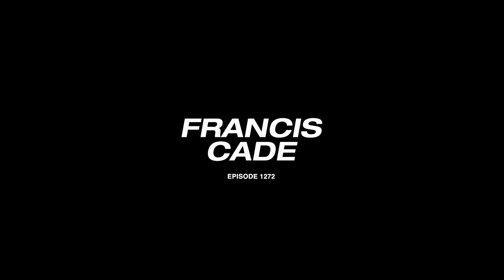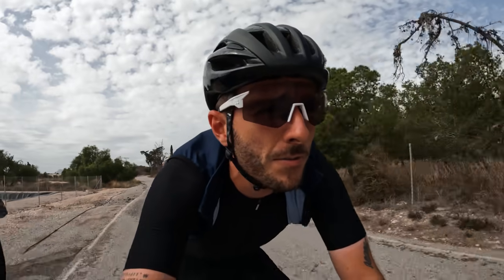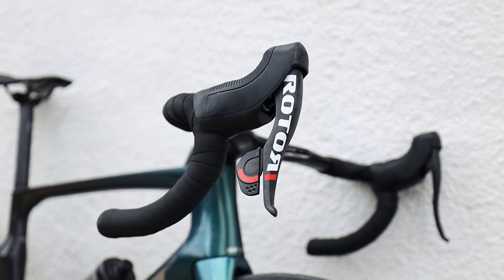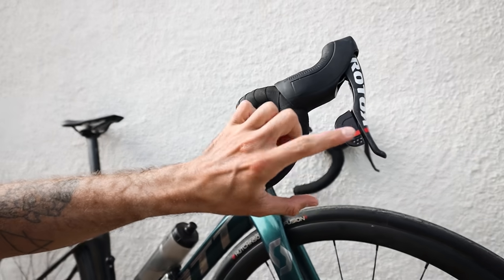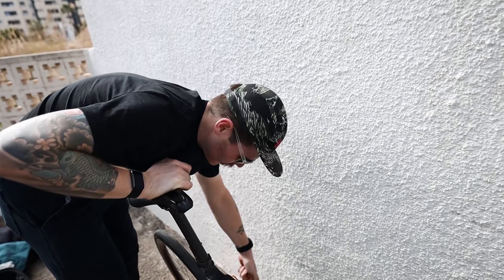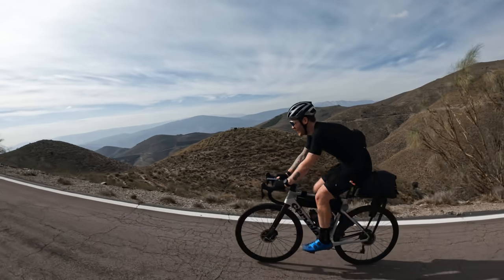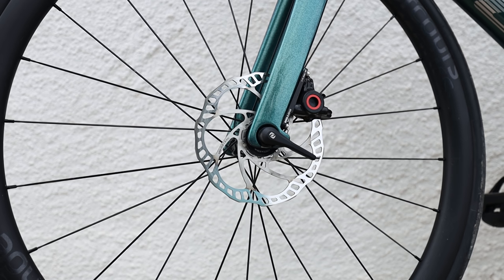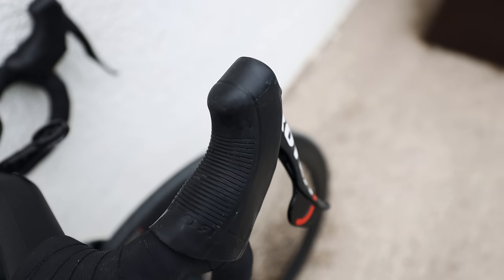1000 Miles Later - How Did the Rotor 1x12 Groupset Perform?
Attacus Cycling,
SCOTT,
MET Helmets,
Shimano,
fidlock,
Hutchinson Tyres
Sungod
Tailfin
GT85
Garmin
Parcours Wheels